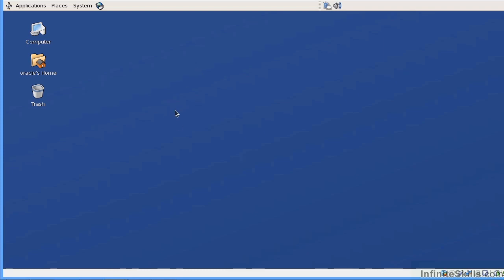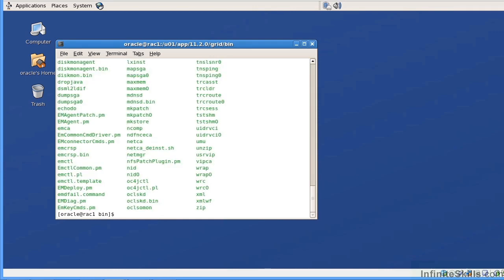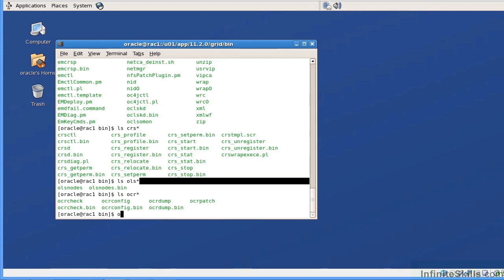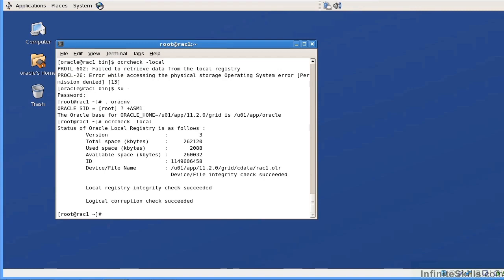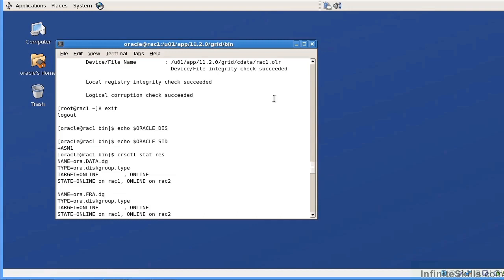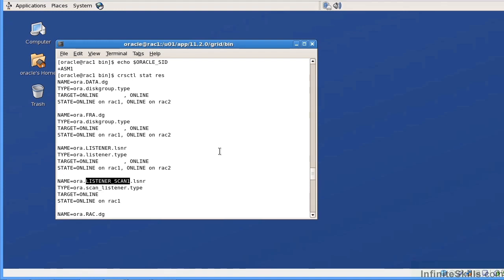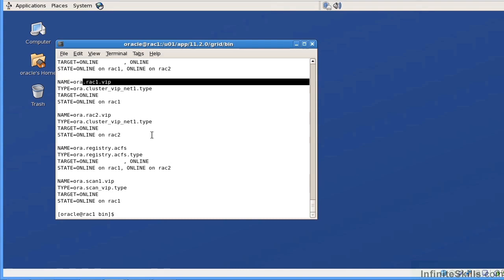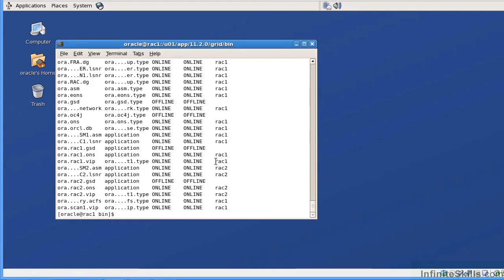Oracle 11g - Real Application Clusters Tutorial | Identify RAC Components